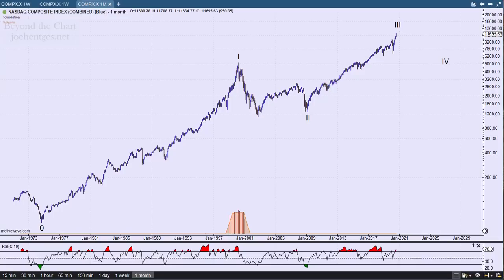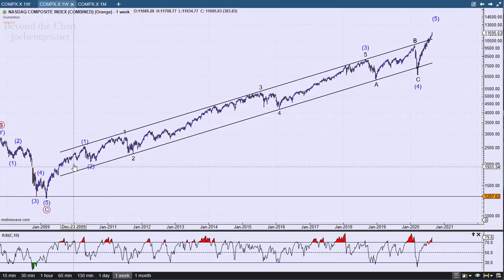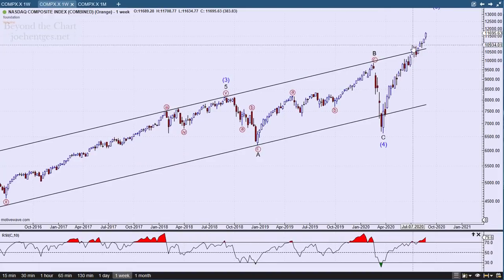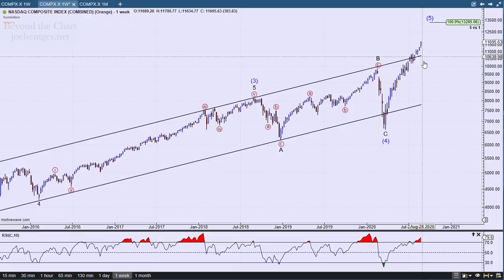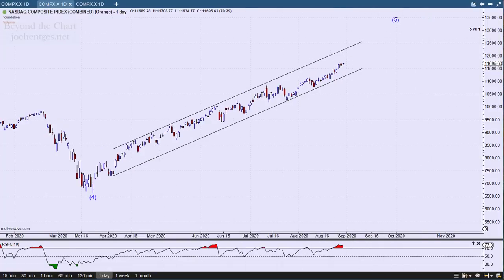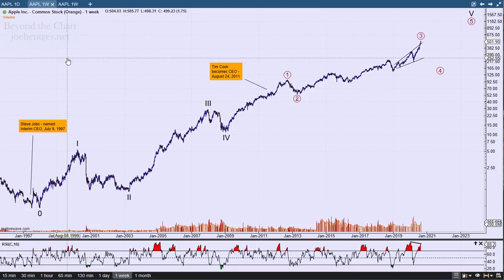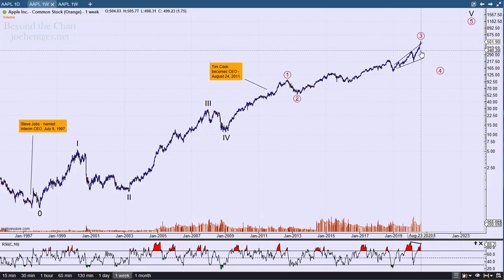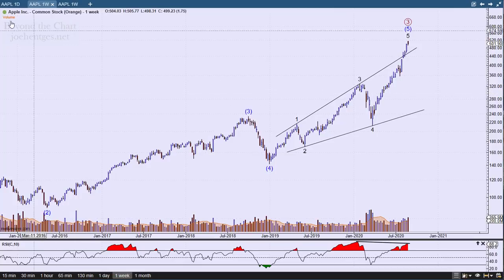Technical Analysis of Stock Market | Pulling the Rubberband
In this technical analysis of the stock market video I review the Nasdaq Composite Index monthly, weekly and daily charts. In conducting the Elliott Wave analysis I show a projection for the possible end of Intermediate Wave (5). We then look at the monthly Nasdaq 100 (NDX) charts with Bollinger Bands applied to show how extended its move has become.
We then review the latest Equity Put/Call ratios that show continued extreme optimism like nothing we've seen in twenty years. And finally we look at a chart of Apple (AAPL) which is splitting 4:1 on Monday.  Talk about pulling the rubberband...this stock has had a 5 wave move from $55 in 2013 to $515 on August 24.

How to Profit with Puts

Transform Your Trading Now!!